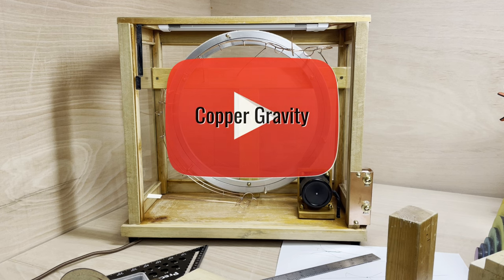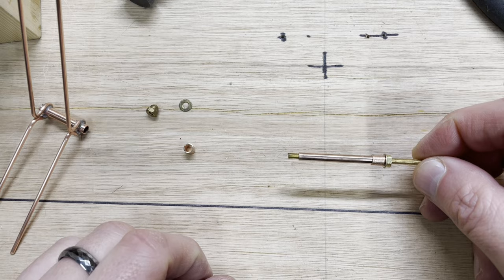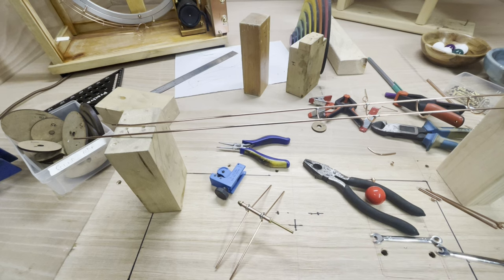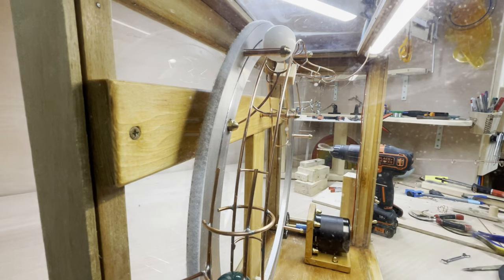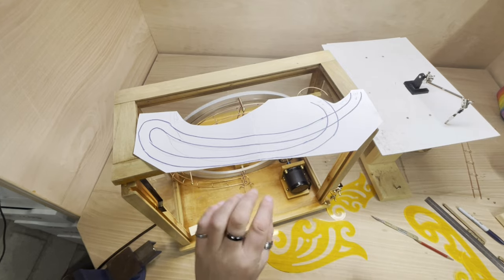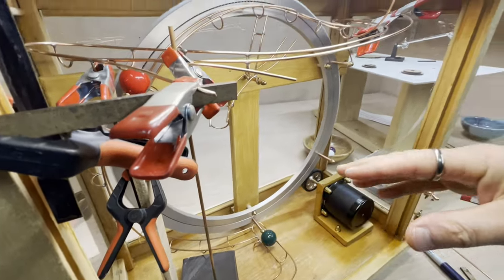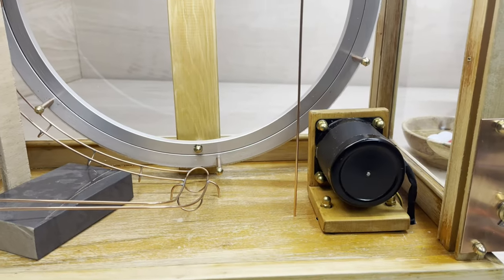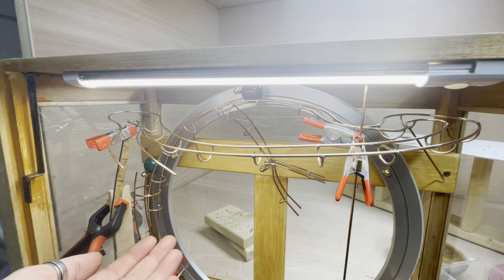A Good Rocking Switch - Rolling Ball Sculpture - Story 77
Follow my design and make craft project as I add an inline rocking switch to the top part of the scultpure.

Hope you are enjoying the RBS7 build.  A brand new Rolling Ball Sculpture made from soldered together coppoer wire.

🌈 Chapters:
0:00 Intro
0:30 Switch plans
2:41 Testing switch
3:30 Switch fitting
4:06 Track planning
4:52 Vertical support
6:35 Earthed sculpture :)
7:17 Finishing off the track
8:25 Outro

🌈 Music in the video:
➡️ Leisure Island - Dexter & The Disciples
➡️ Titanium - Lukas Got Lucky
➡️ Cigaretts and Sun - Rocket Jr
➡️ Move Me Tonight - Scoobadive